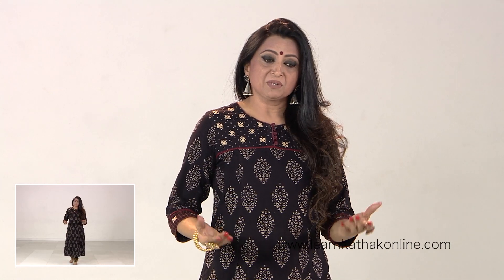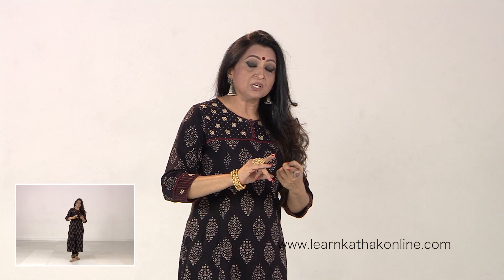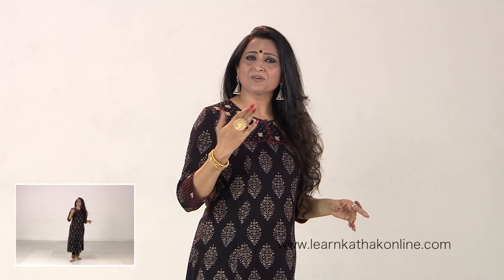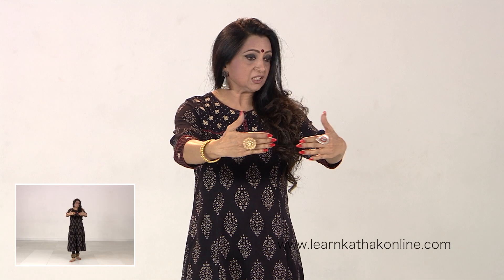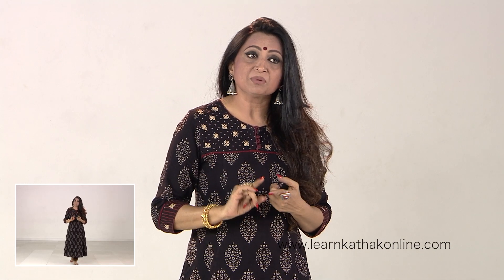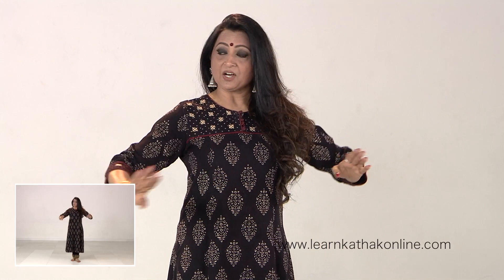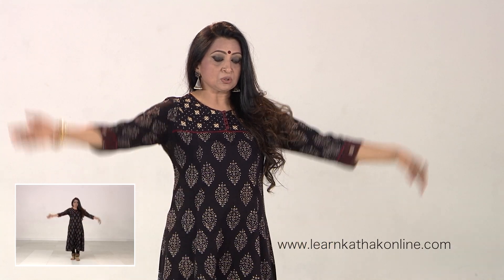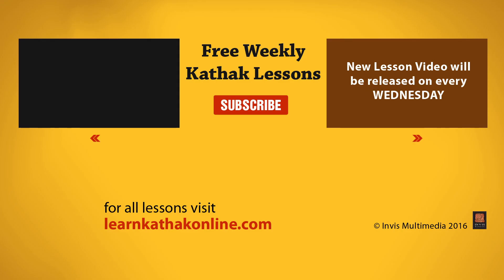Rangmanch Ka Tukra - Salutation to the Stage | Learn Kathak Online | Lesson 69/222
Watch Guru Pali Chandra introduce us to the concept of Rangmanch Ka Tukra. It is literally a way to greet everyone who is about to view this performance and the Guru provides the basic information regarding the steps and moves involved with this tukra. It is an engaging watch for our Beginners to Kathak as they start this new lesson on their journey.